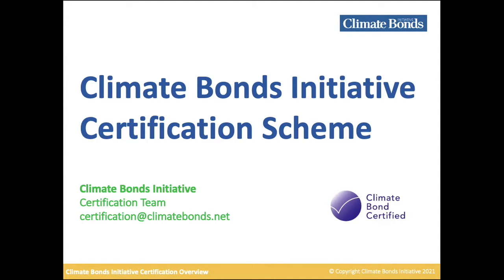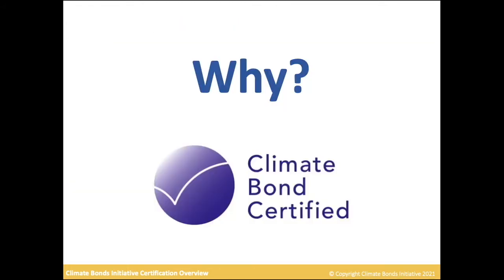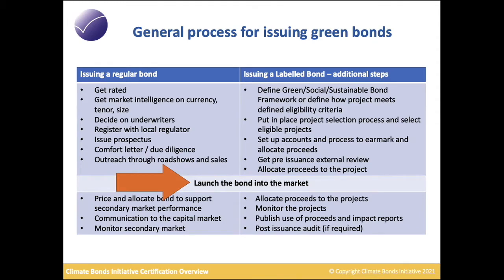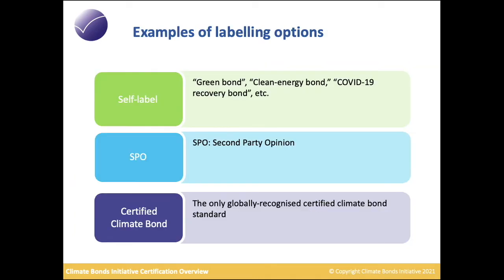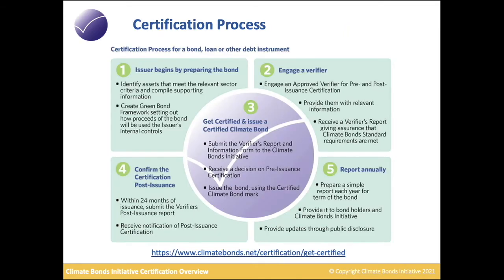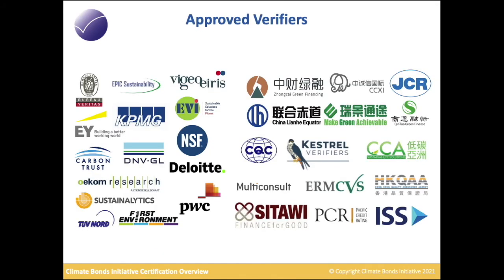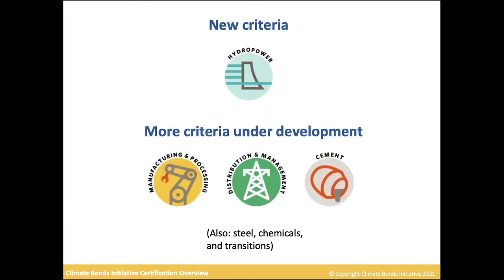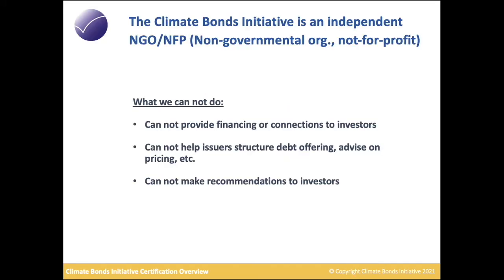Introduction to Certification under the Climate Bonds Standard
The Climate Bonds Standard and Certification Scheme is a voluntary labelling scheme for investments – and now entities – that address the challenge of climate change and are consistent with the goals of the Paris Climate Agreement.

The Standard was initially designed to support confidence in the climate change credentials of green bonds and other debt instruments and to facilitate investment decision-making.

Now the Certification scheme expands to bridge the market gap in existing guidance on transition financing. It supports all transition, provided the goals, the path and the pace are suitably ambitious.